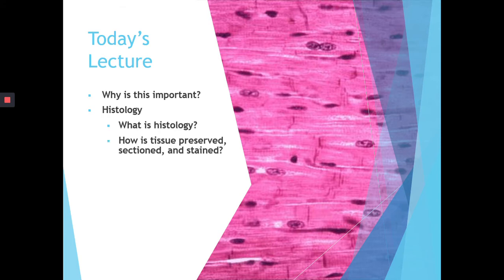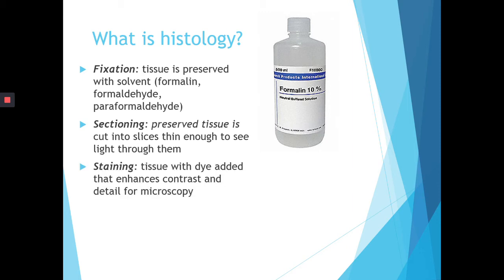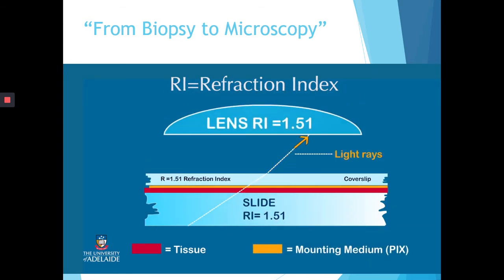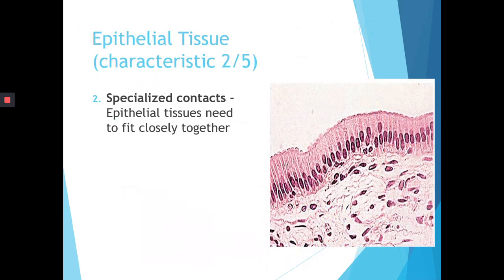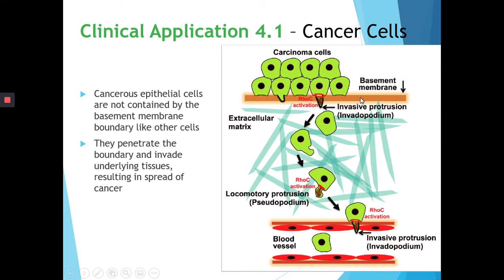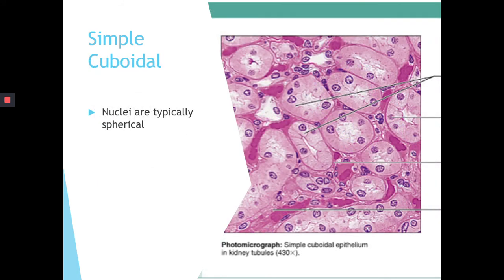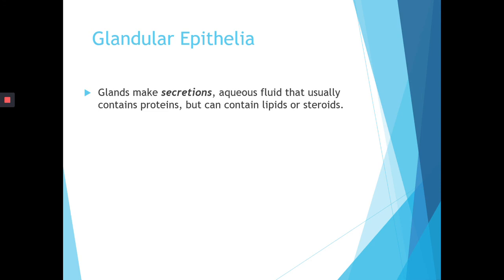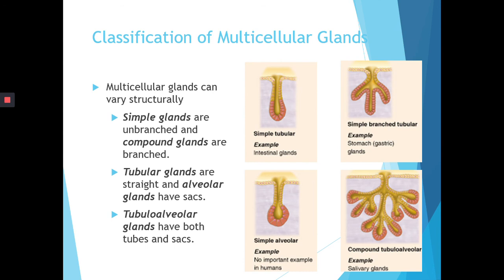Ch 4 Tissues Part 1